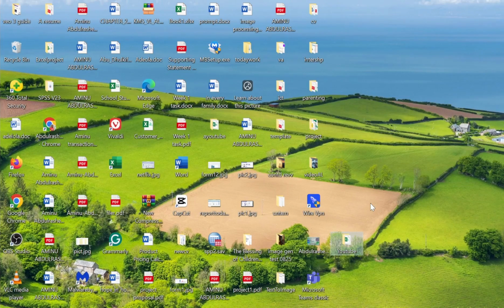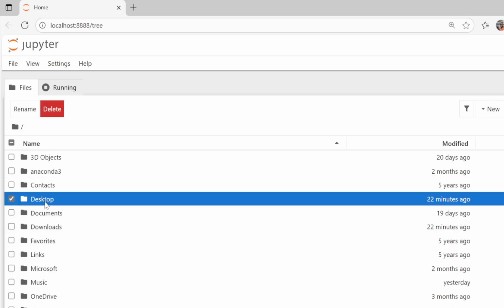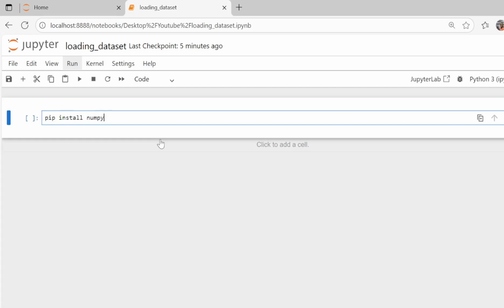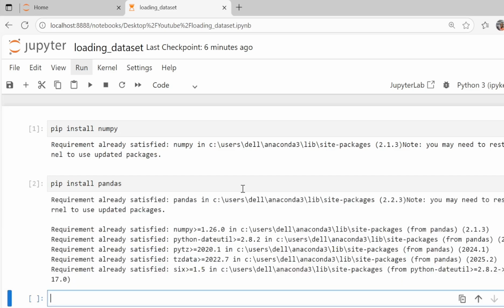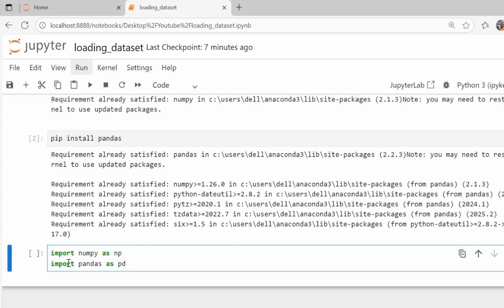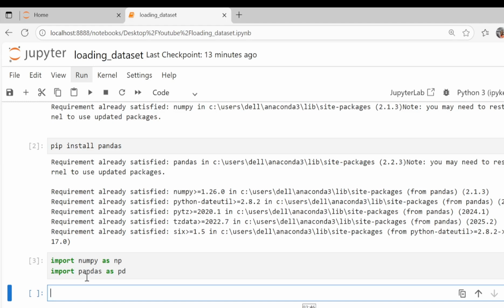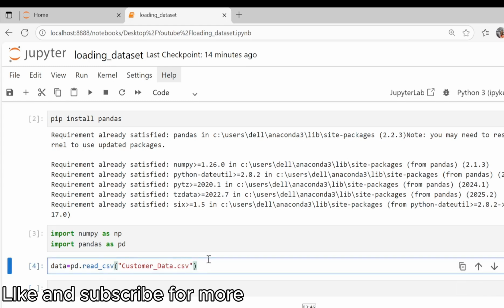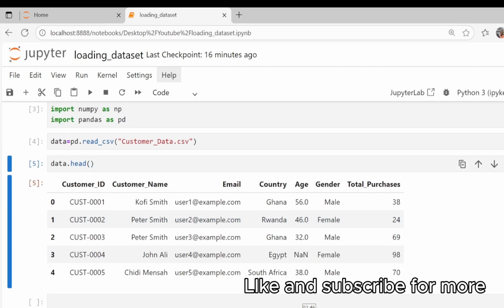Data Cleaning in Python for Beginners | Preparing Jupyter Notebook & Loading Dataset (Step-by-Step)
In this video, you’ll learn Data Cleaning in Python step-by-step by preparing your Jupyter Notebook and loading a real customer dataset using pandas.

This is the first video in our Data Cleaning Series for Beginners, designed for aspiring data analysts and data scientists.

You will learn how to:

✔️ Set up your Jupyter Notebook for data analysis
✔️ Import and load datasets using pandas
✔️ Check for missing values in Python
✔️ Identify duplicate records
✔️ Prepare raw data for analysis in python

If you're learning Python for Data Analysis, this tutorial is perfect for you.

🚀 This series will help you build real-world data cleaning skills using pandas.